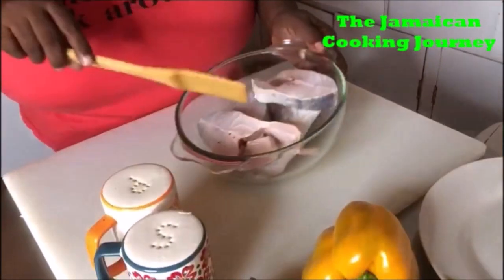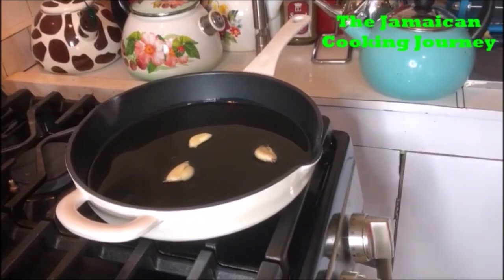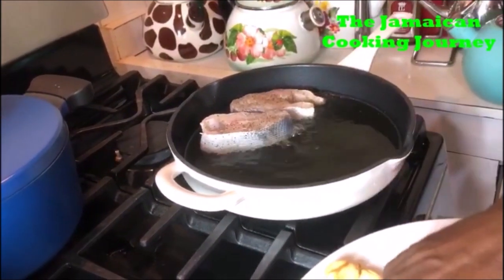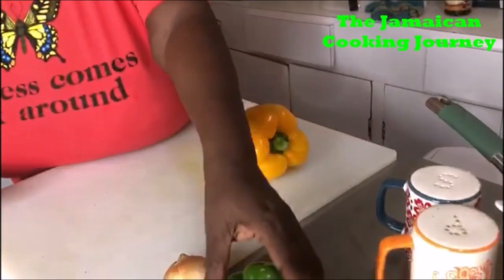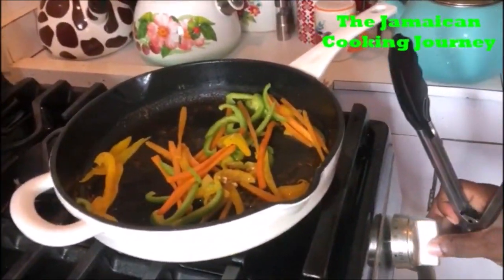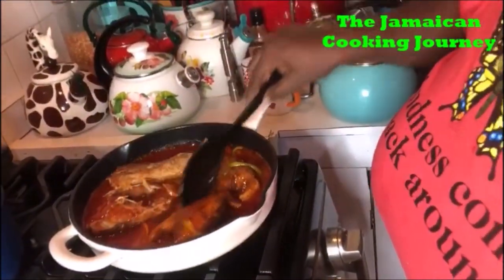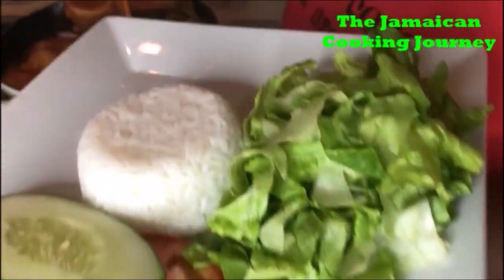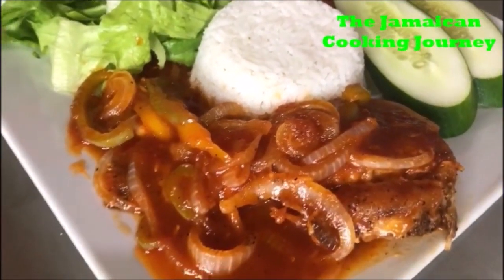How To Prepare Sweet and Sour Sliced Fish